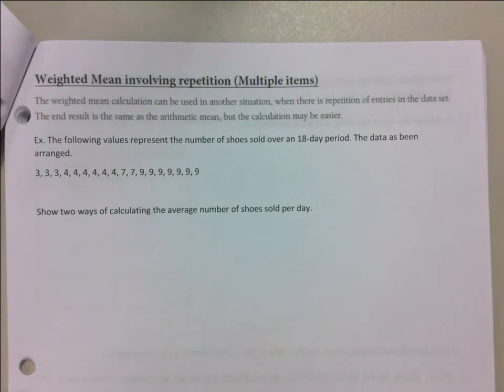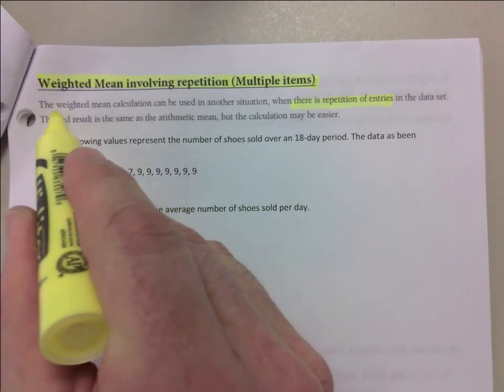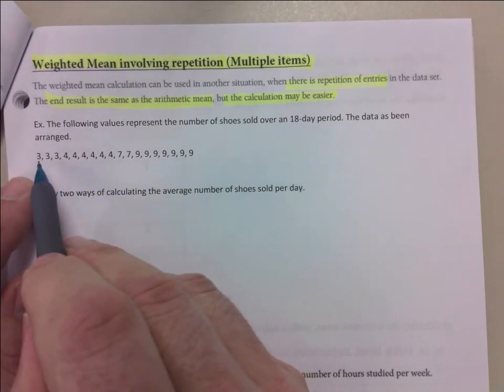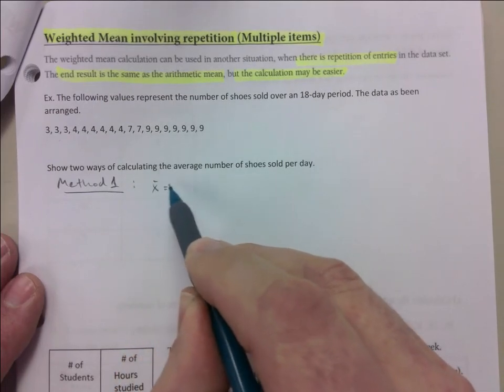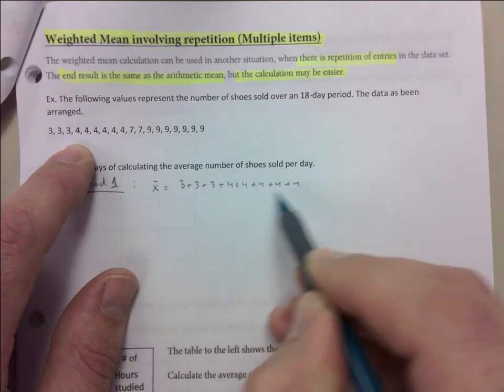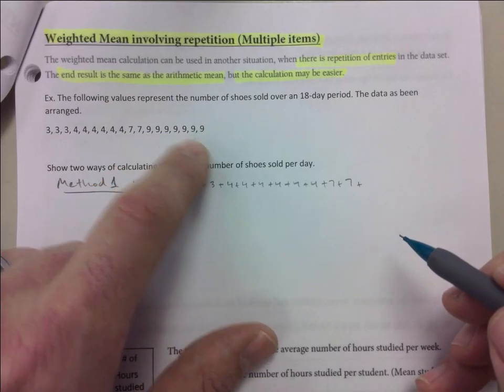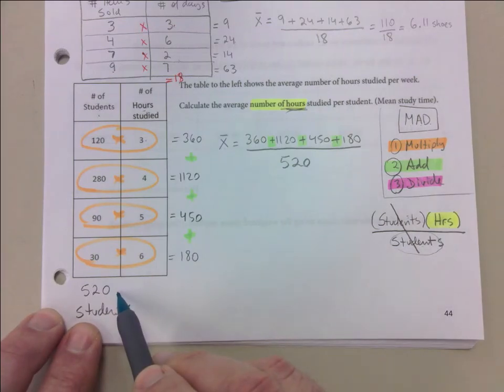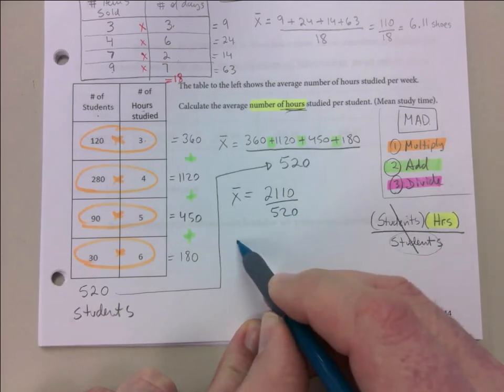STATS WEIGHTED MEAN PART 1 (REPETITION)